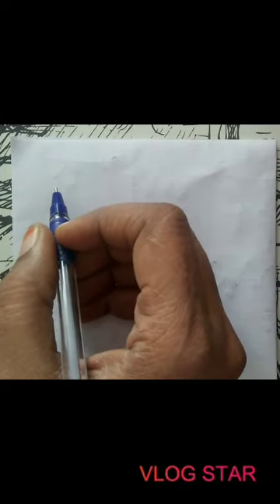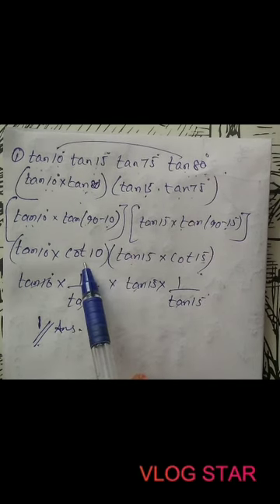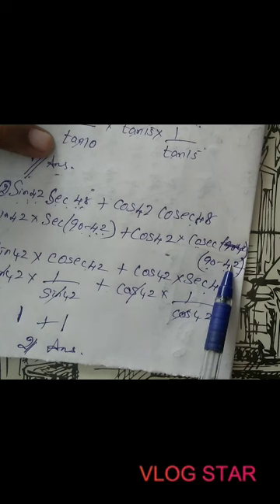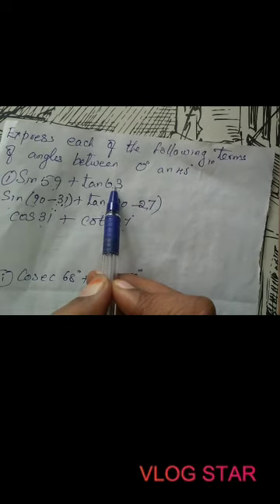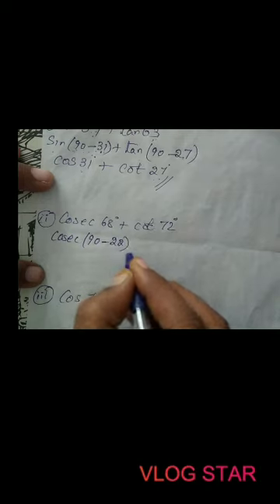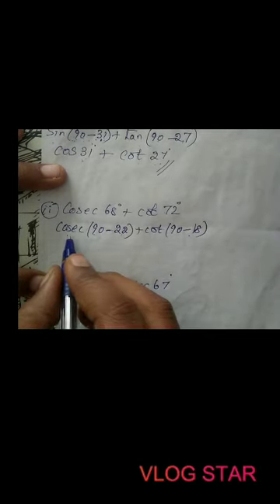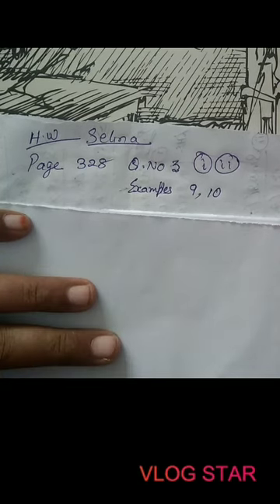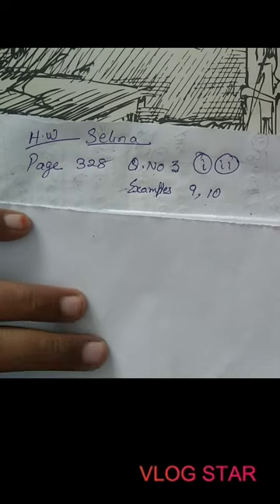X ICSE COMPLEMENTARY ANGLES Cont.,